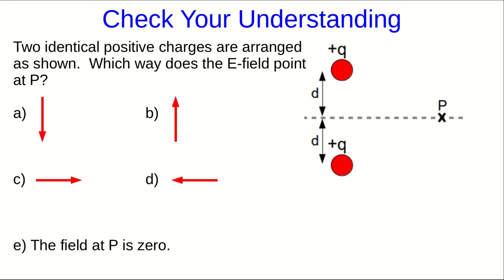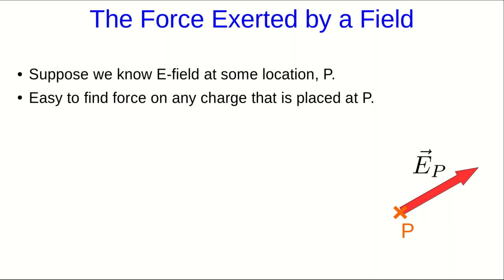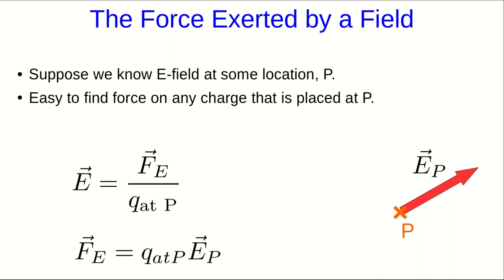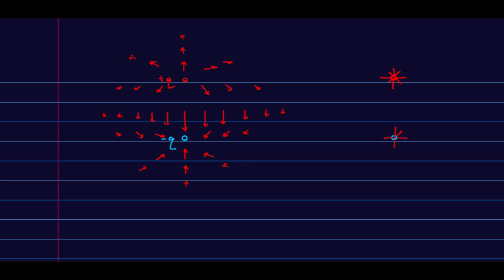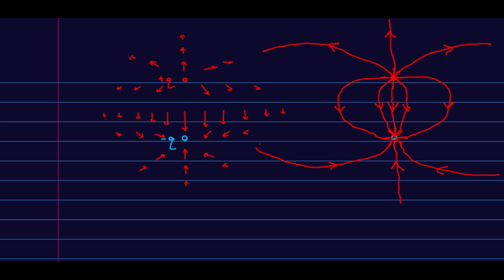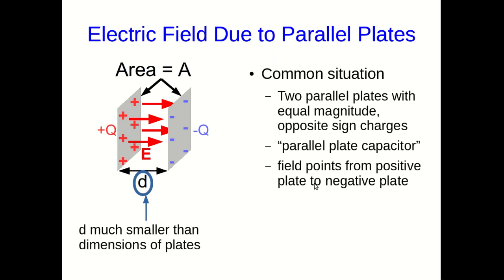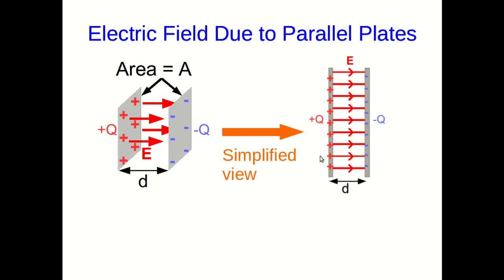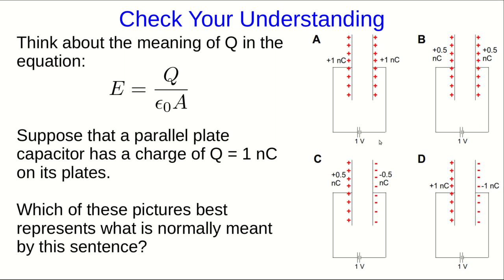Applications of Electric Fields (Part 2)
0:00 CYU - Which Way Does the E-Field Point at P?
0:53 The Force Exerted by a Field
2:44 A Convenient Way to Draw E-Fields
4:53 Electric Field Due to Parallel Plates
8:20 CYU - Best Representation of Charge on a Parallel Plate Capacitor